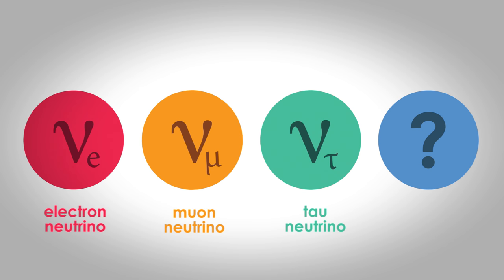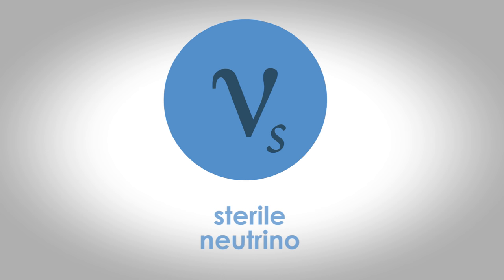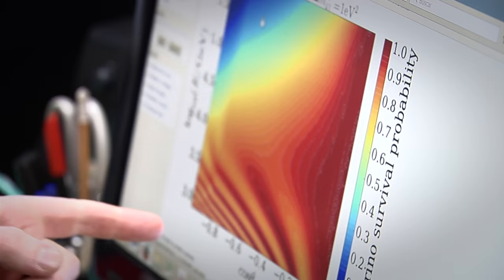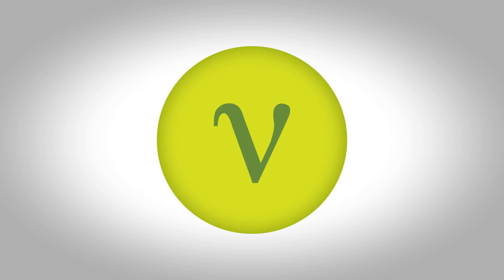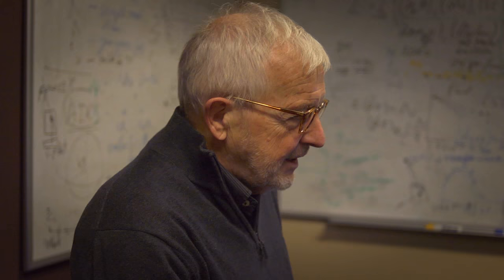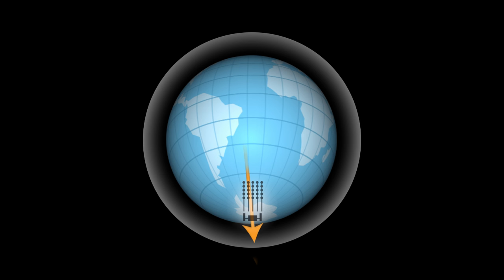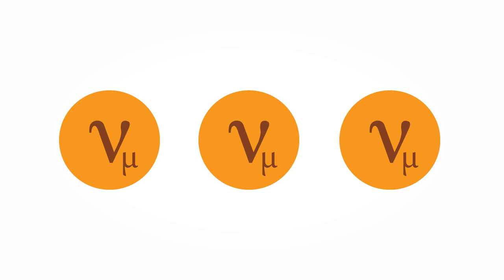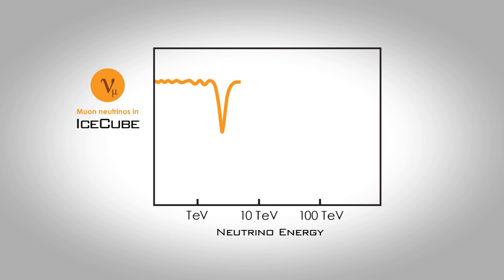The Search for Sterile Neutrinos in IceCube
In a study published today in the journal Physical Review Letters, IceCube researchers may have largely put to rest the notion of a light sterile neutrino. In two independent analyses of data from the massive Antarctic detector—each consisting of a year’s worth of data, or about 100,000 neutrino events—the striking feature associated with the sterile neutrino was nowhere to be found. The group concludes that, with 99 percent certainty, the eV-mass sterile neutrino hinted at by previous experiments does not exist.